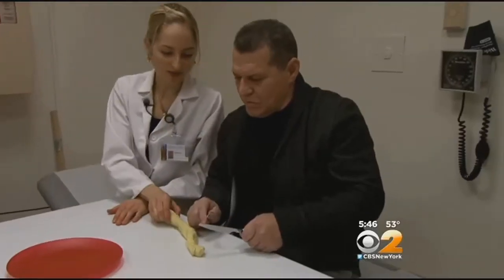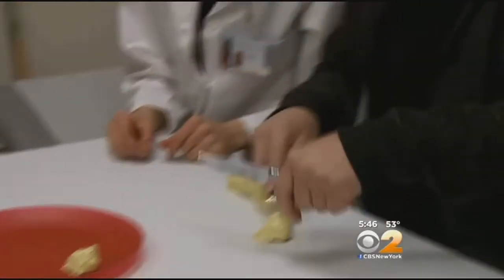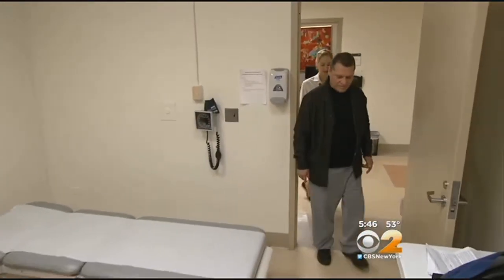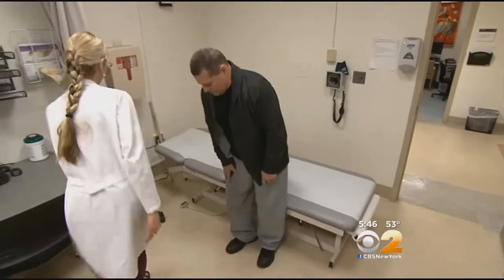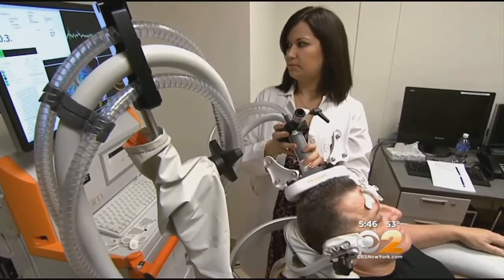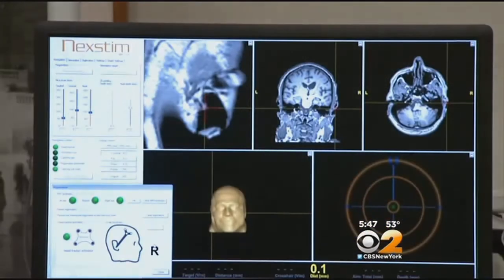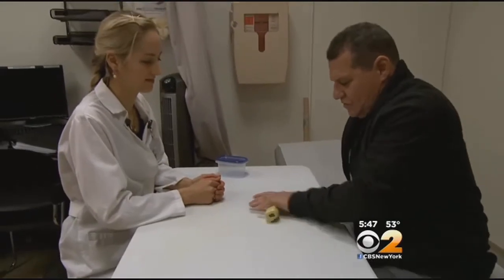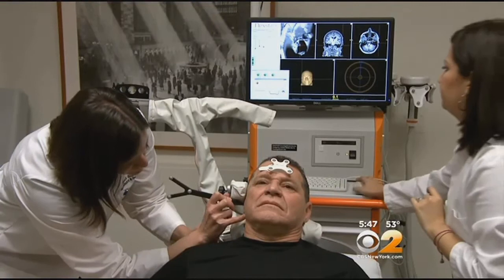Dr. Max Gomez: Strokes And Magnet Therapy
CBS2's Dr. Max Gomez explains therapy that beams magnetic waves into the brain.